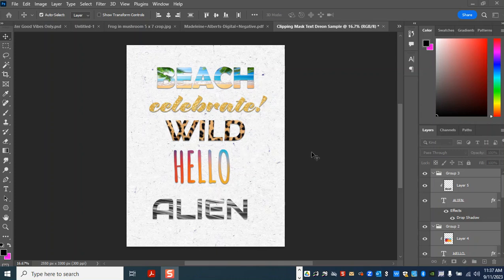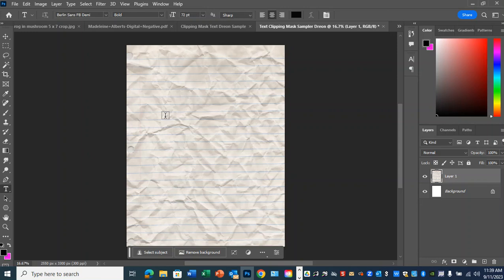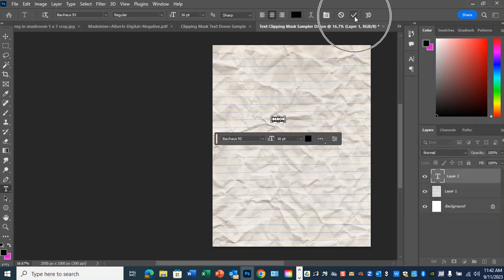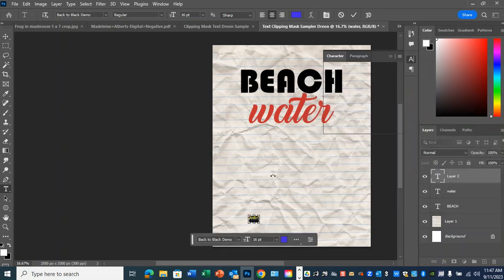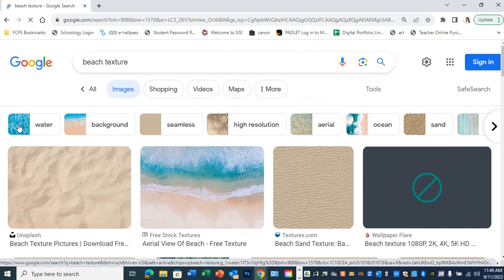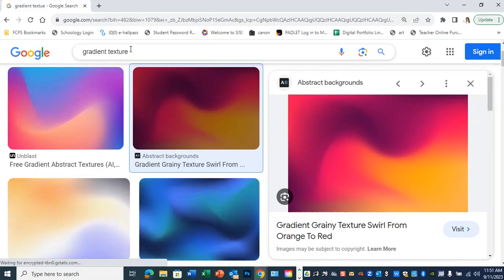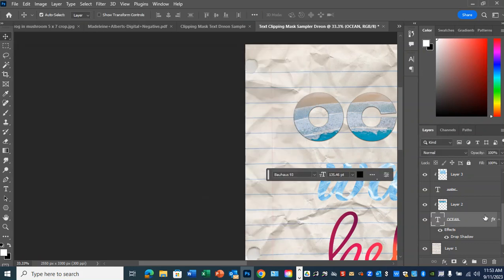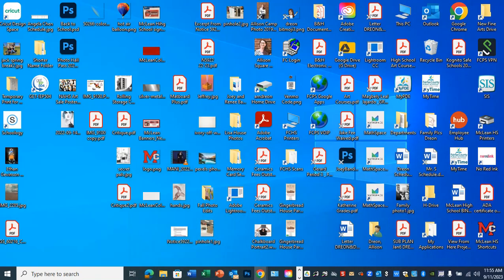Text Clipping Mask Demo 2023